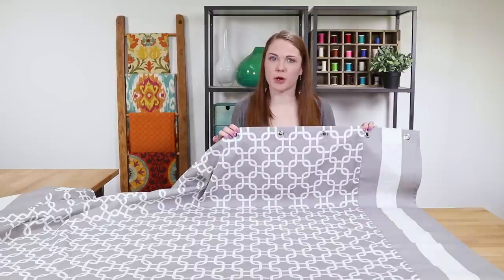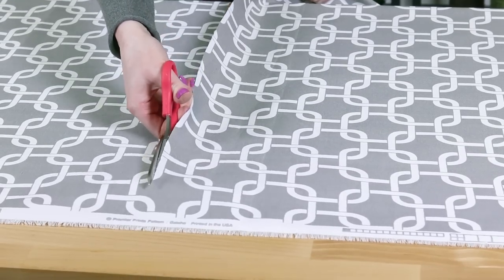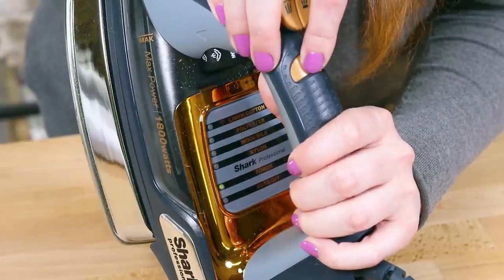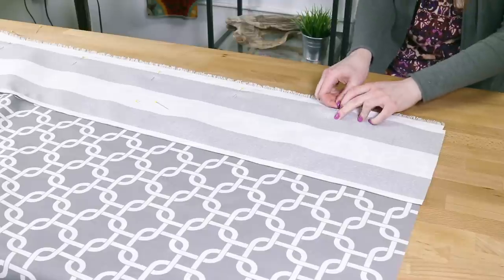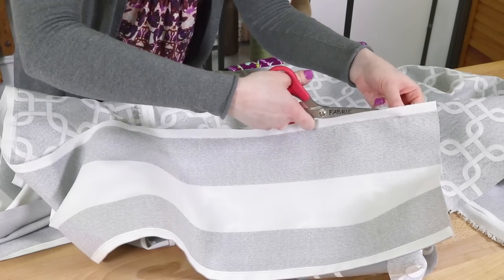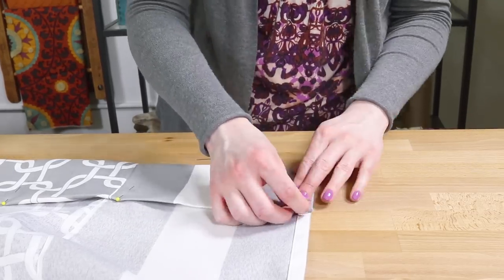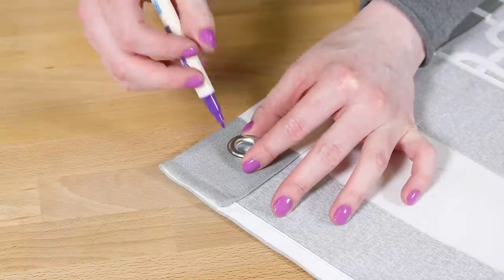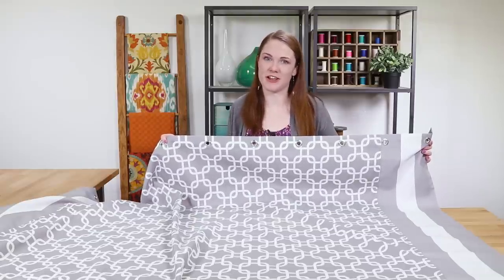How to Make a Shower Curtain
Want more info on this project, including downloadable instructions?

If you can’t find a shower curtain that you like, or if you need a non-standard size, make your own! You can even make your own shower curtain lining out of clear vinyl for those irregular sizes. The great thing about making your own shower curtain is you can use almost any fabric. Since the bathroom is a damp place, outdoor fabric is a good choice because it’s mold and mildew resistant.